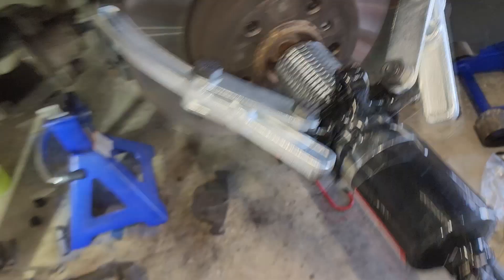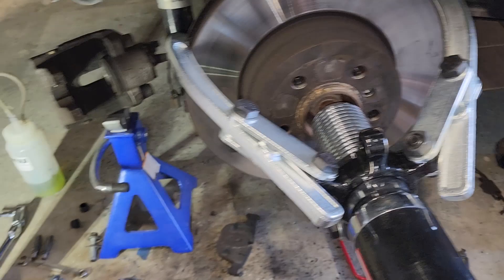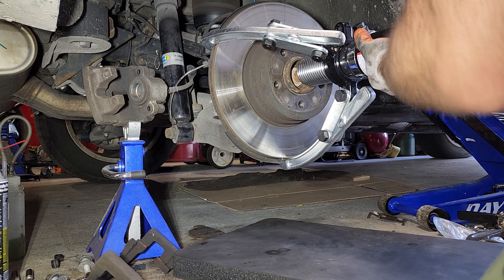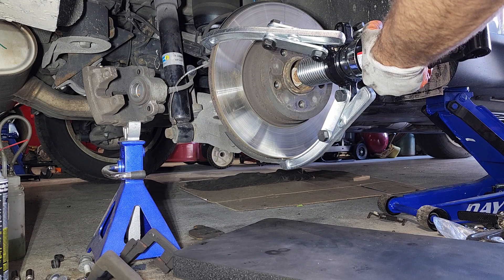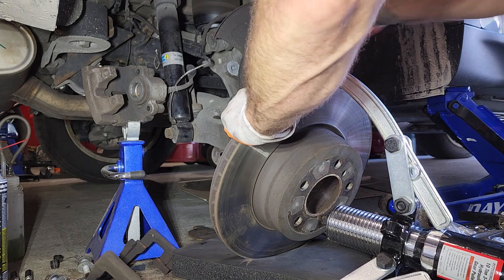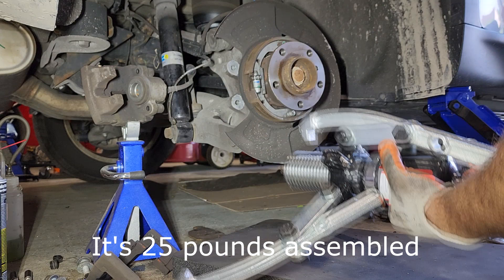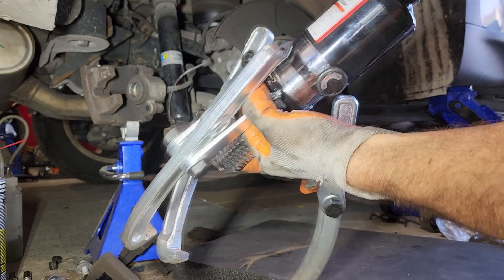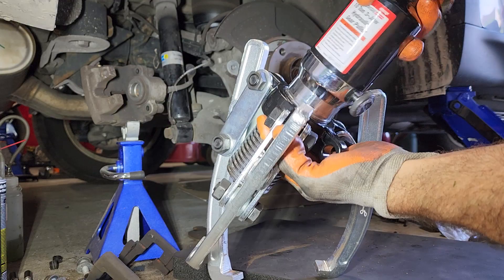Harbor Freight Pittsburgh 10 ton brake rotor puller in action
Short video to show how it works and that it does, indeed, work quite well. It is a heavy sucker at 25 pounds though.